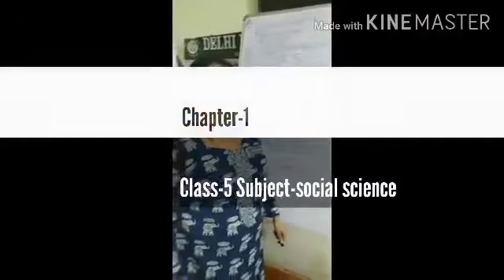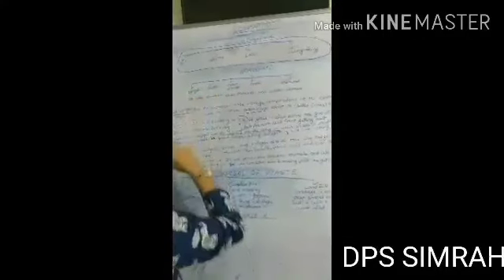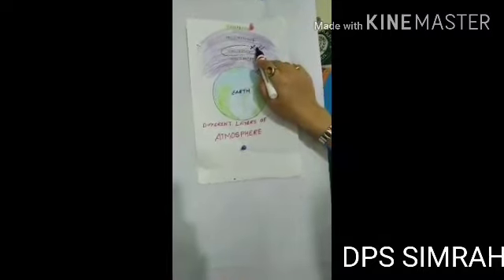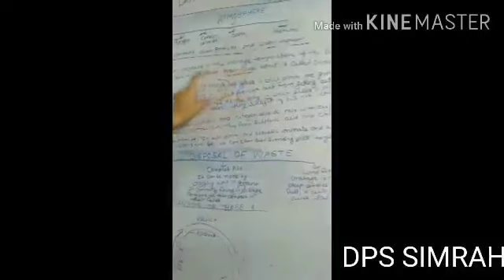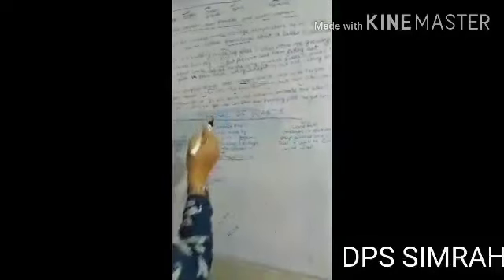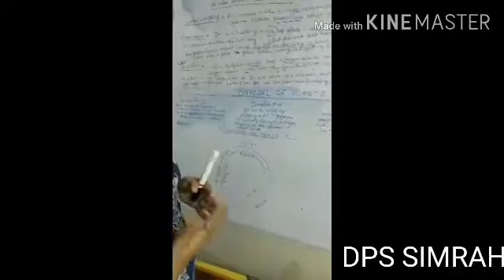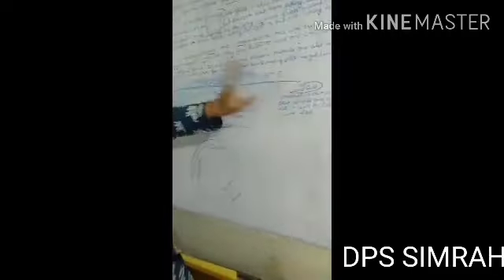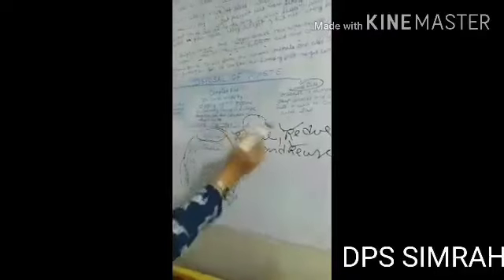Class- Std- 05 , Subject- S.St, Chapter- 01 @ DPS SIMRAHI